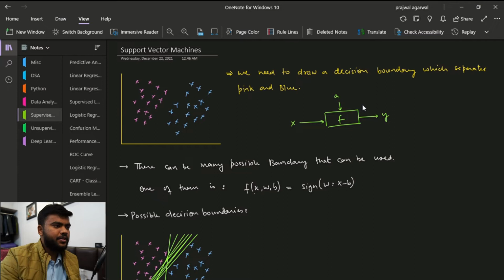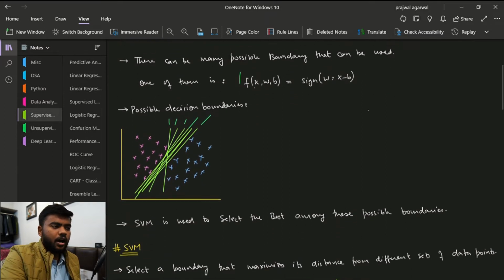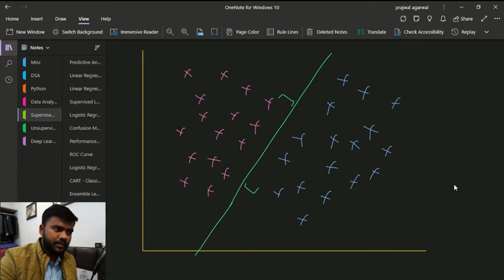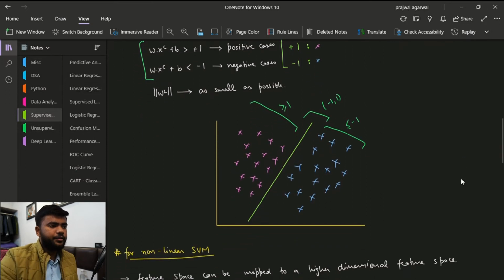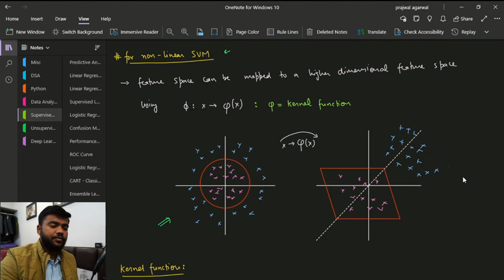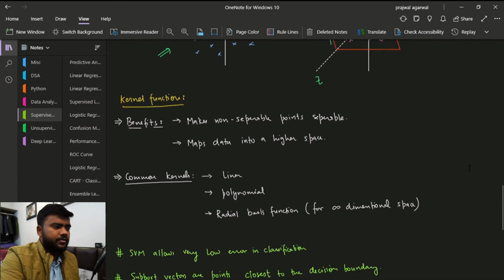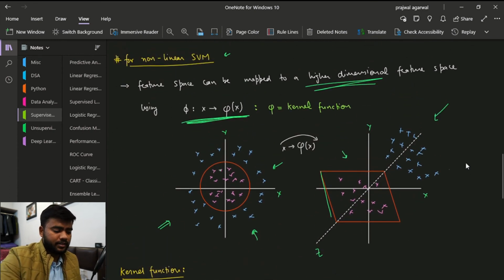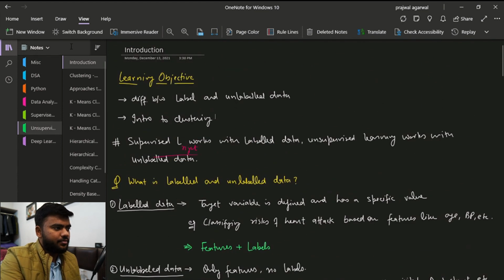Support Vector Machines | Linear & Non-Linear SVM | Kernel Function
In this video we will talk about:
Linear and Non Linear SVMs,
Kernel Functions